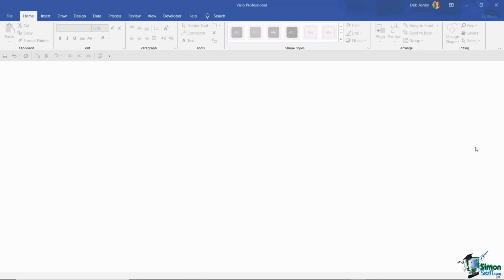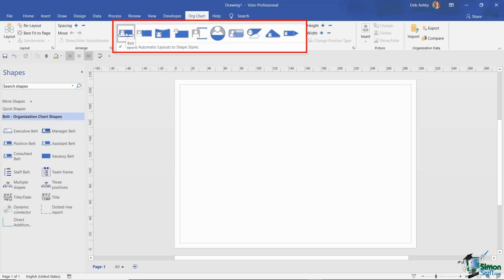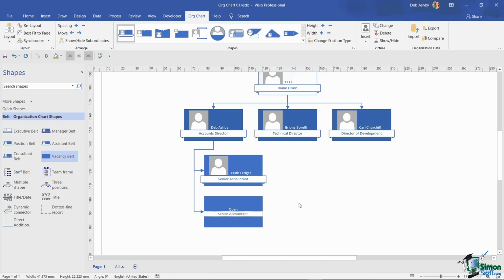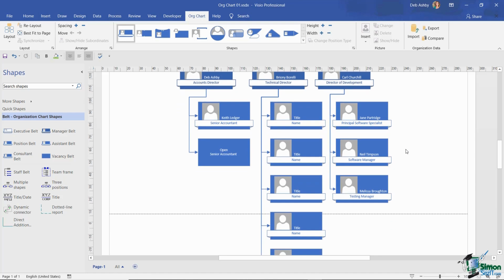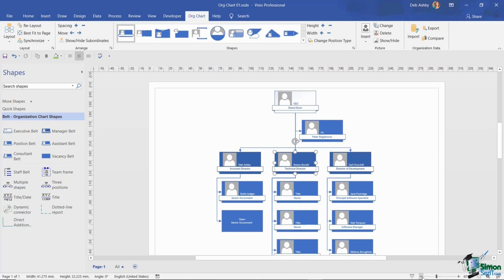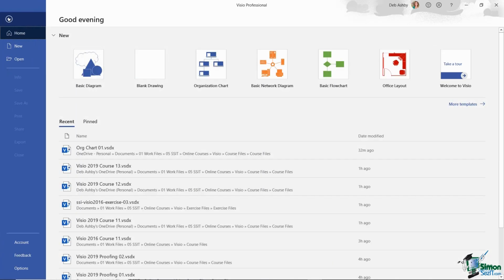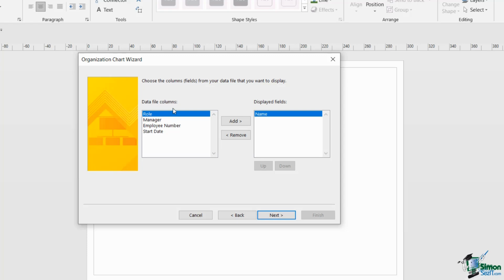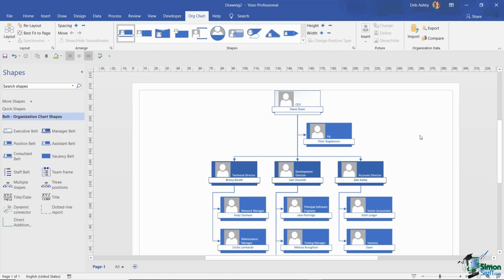How to Build an Org Chart in Microsoft Visio 2019 - Visio Tutorial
In this Microsoft Visio tutorial, we teach you how to get started in creating organizational charts or Org charts. We will talk you through a description of Org charts and how to utilize the tools in the Visio platform. There are a number of functions which we give you a step-by-step guide on how to use effectively. Finally, we work through using external data sources and using these to create Org charts, and much more.